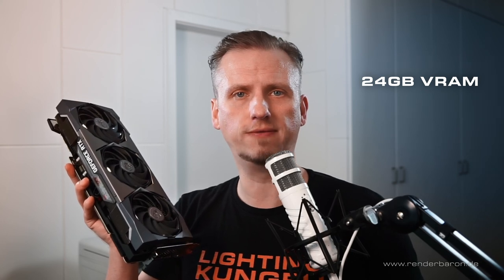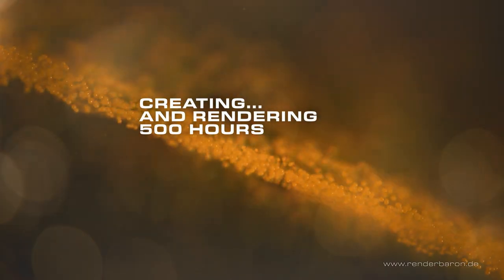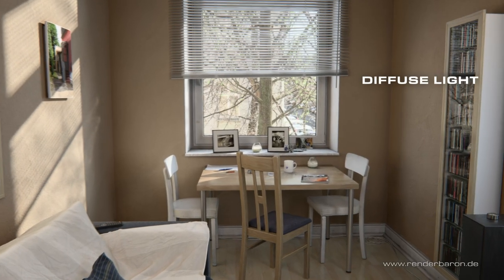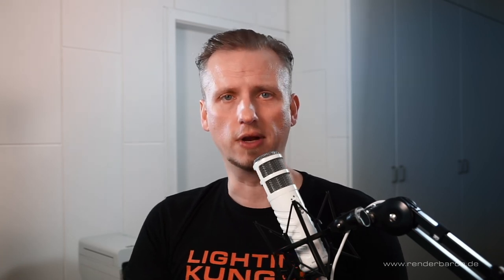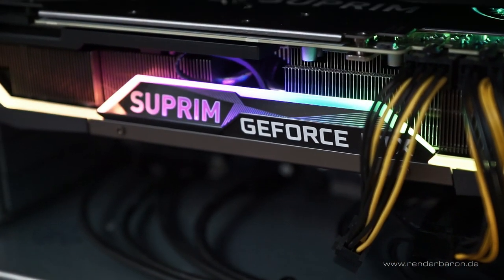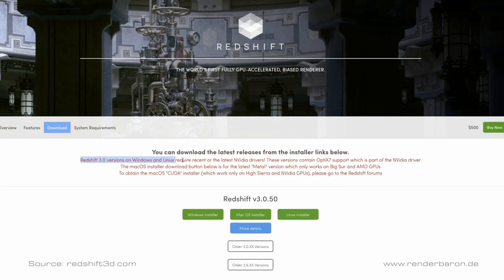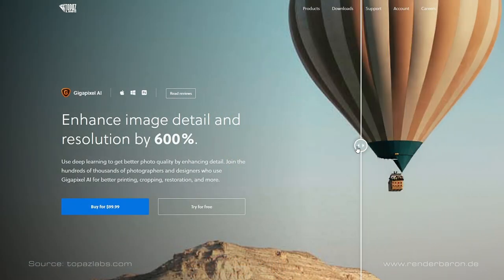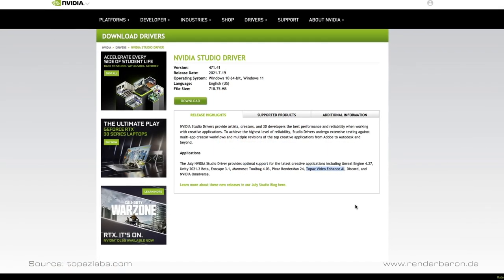The Hardest Test Ever | MSI RTX 3090 Suprim X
500 hours rendering with Redshift Cinema 4D, three months of VFX work. On top shootouts in Redshift, NeatVideo, Topaz Labs Gigapixel AI, Topaz Labs Video Enhance AI and Adobe Media Encoder - this is the hardest review of the MSI RTX 3090 Suprim X you will find anywhere. So let's find out if this beefy GPU is made for professional creators!

00:00 Intro
00:30 The MSI RTX 3090 Suprim X - for Pros?
02:00 The Test SetUp

Longterm Test
03:26 Creating... And Rendering 500 Hours
03:44 Animation "Light is just fine now"
05:07 Dual Bios & MSI Dragon Center
05:29 Rendertimes and their Background
06:28 Performance & VRAM Usage
07:00 Better than the 3080 TI?
07:23 Noise, Heat & Clock Speed

Shootouts
08:01 Quick Shootouts vs. RTX 2080 TI vs. Quadro RTX 5000
08:20 Redshift C4D: The Cinebench Perspective
08:56 Redshift C4D: RTX On vs. RTX Off
09:32 Redshift C4D: Nvidia Game Drivers vs. Studio Drivers
10:04 NeatVideo for Adobe After Effects
10:53 Adobe Media Encoder
11:34 Topaz Labs Gigapixel AI
12:24 Topaz Labs Video Enhance AI
13:40 That "Quadro for Professionals" Thing...*

Conclusion
15:21 In a Nutshell...

She: "What are you doing there?" Me: "Filming this again. Light is just fine now."

* Quadros ECC memory can theoretically add a bit more stability to longer workloads under NeatVideo and Topaz Video Enhance AI.